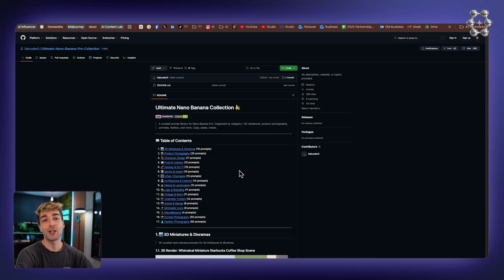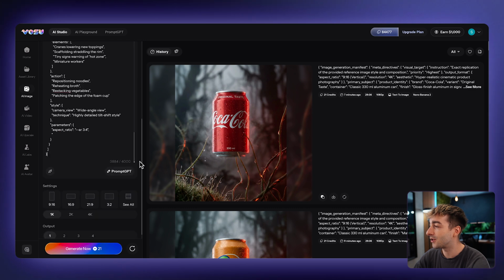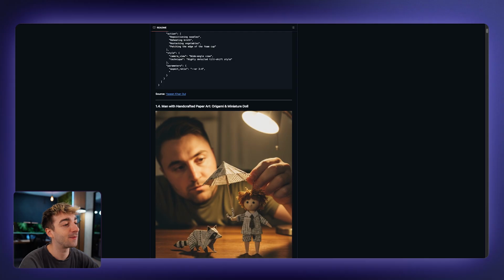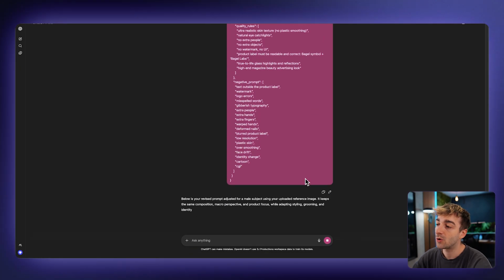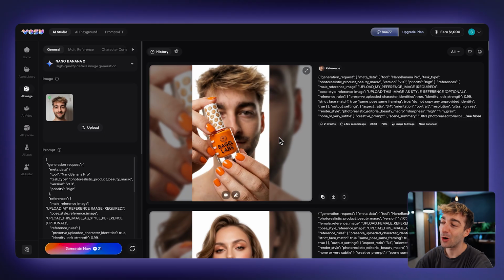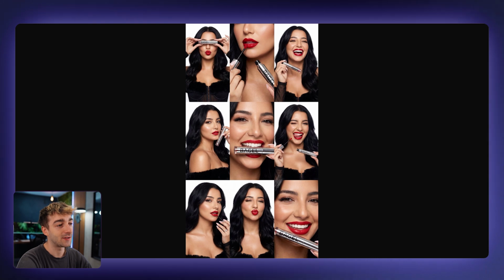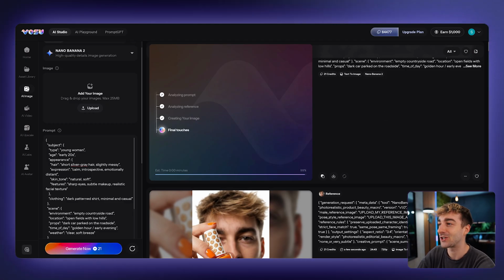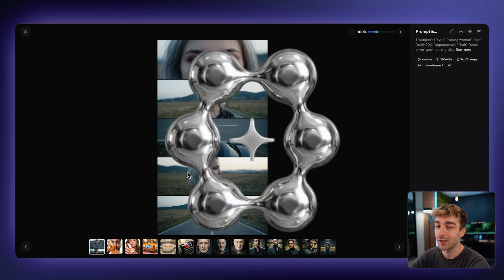AICL IMG 07 BONUS NANO